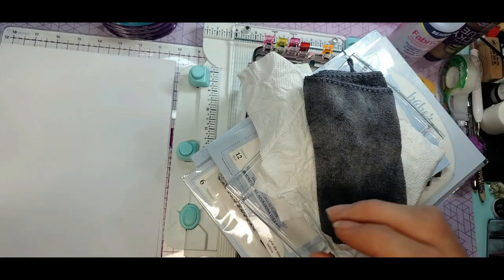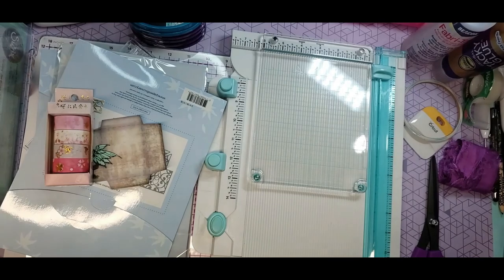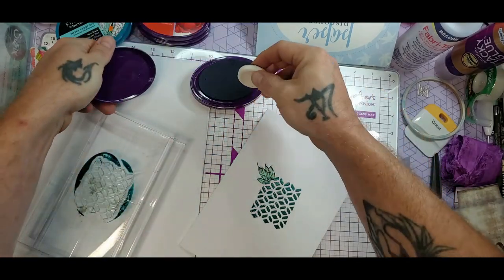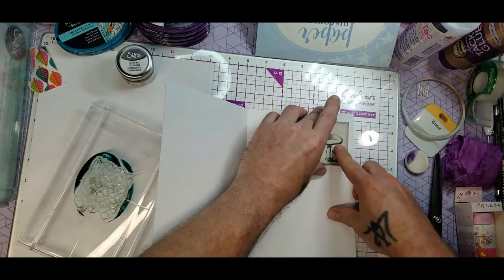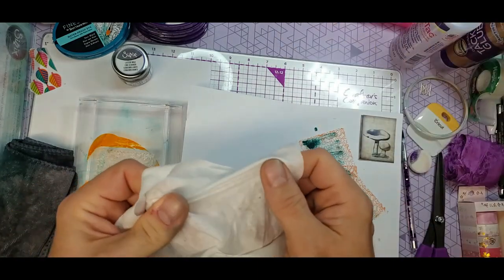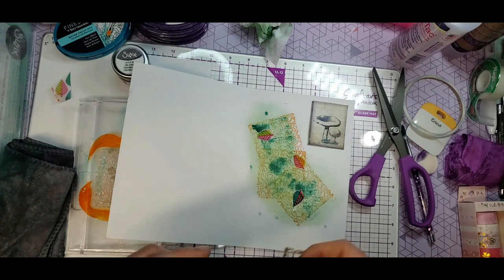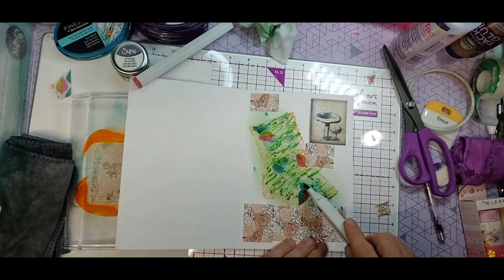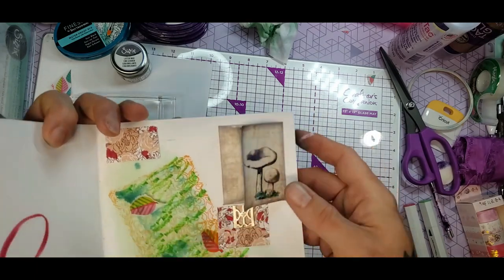Husband Tries to Craft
Well... he did try! There's grass...
He used:
Paper Discovery

Crafter's Companion
Inks, Rock A Blocks, glass mat, ink blender...kind of, lol and scissors

VectoriaDesigns
Mushroom "fairy house"

We R Memory Keepers All In One Tool
Ordered in at Marco's Paper and Crafts (not on website, in retail store)